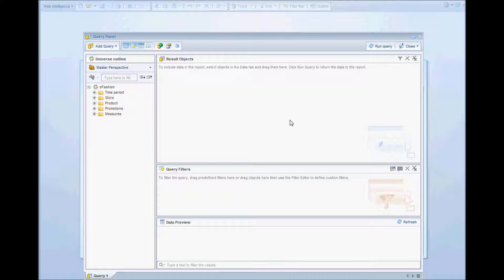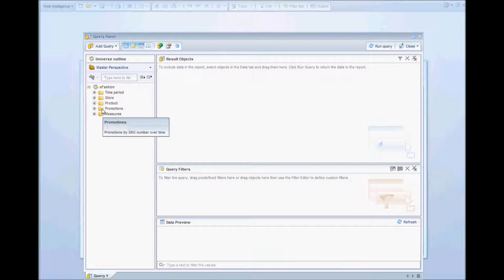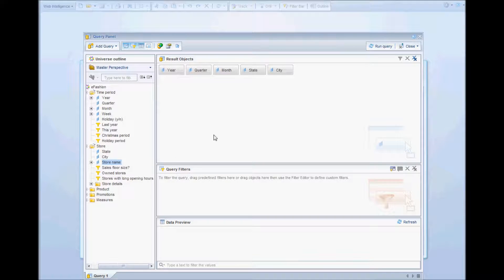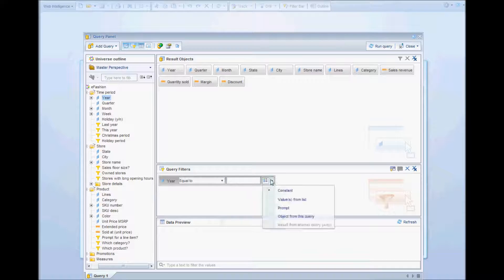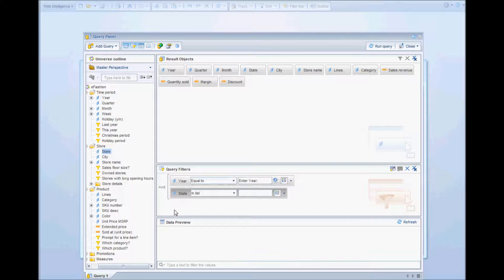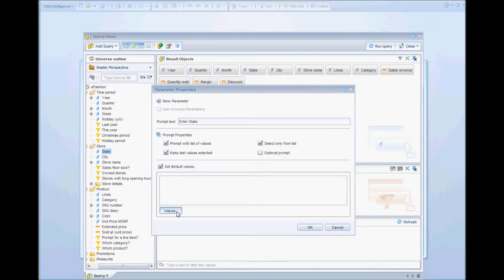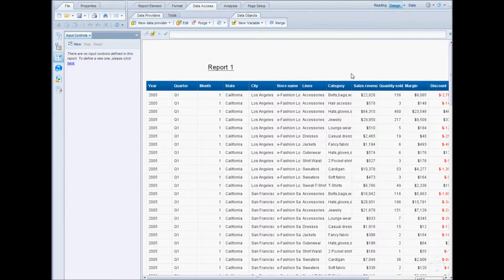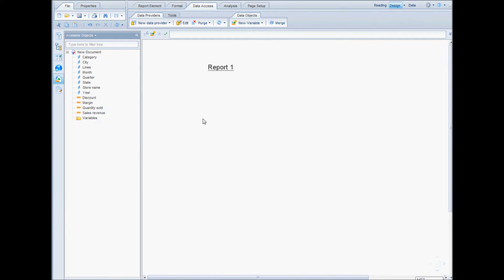Query Panel - Select Objects and Create Simple Prompt in Webi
This is first video in the series of "Creating Interactive report". In this video,  we will use the query panel and select all the objects required for our report. Also, we will create two simple prompts that will filter data that will be pulled from the database.